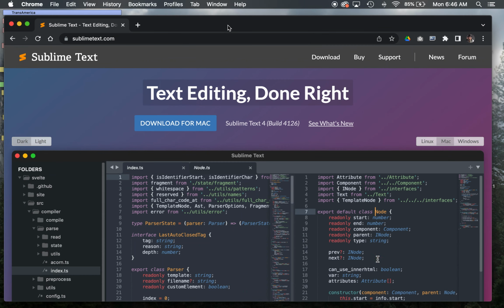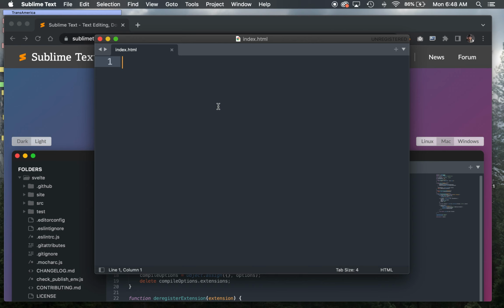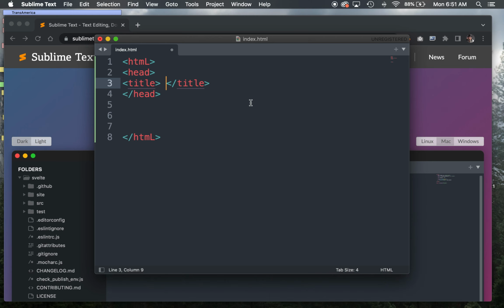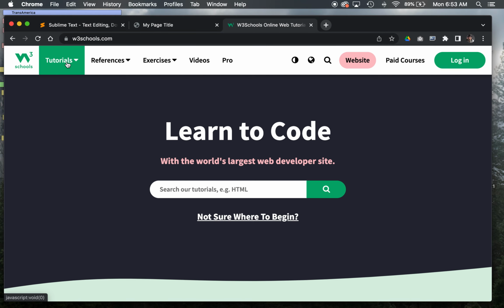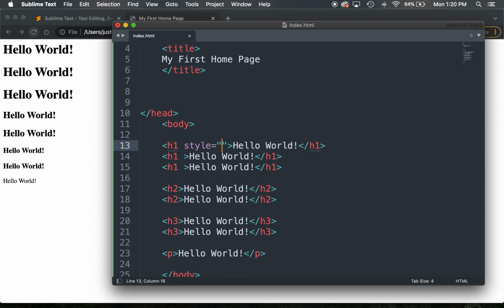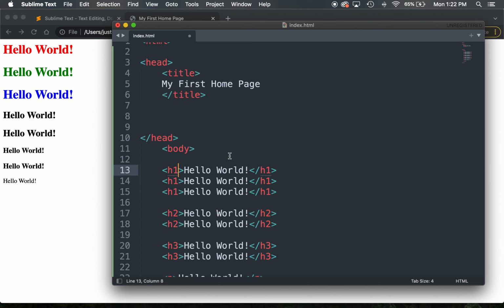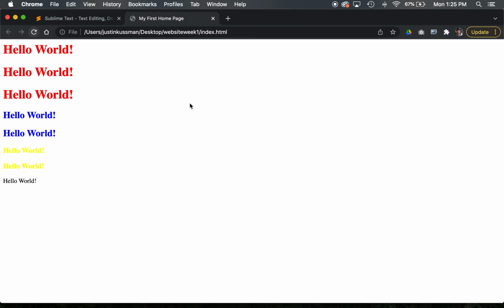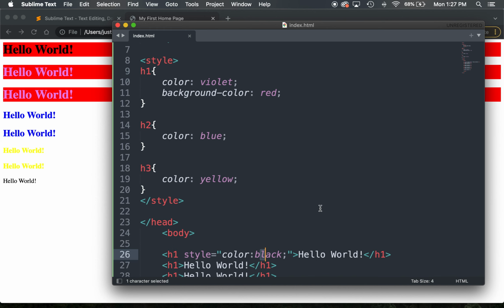Basic Web Design : HTML Hello World and CSS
Welcome to this introductory web design tutorial! In this video, we’ll guide you through creating your very first HTML webpage and applying basic CSS styling. You'll learn how to structure your content and make it look visually appealing, even with simple code!

In this video, you’ll learn how to:

Create a basic HTML webpage with the Hello World example.
Add text and structure your content using simple HTML tags.
Introduce CSS to style your webpage, including changing fonts, colors, and text alignment.
Understand the basics of linking HTML to CSS for a more organized, clean code.
Perfect for beginners! This video is designed for those just getting started with web development.